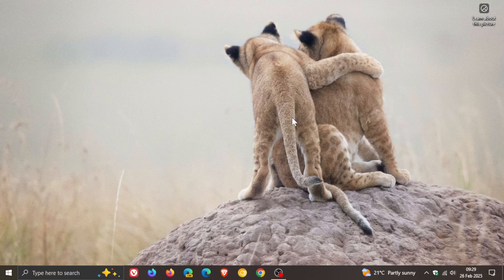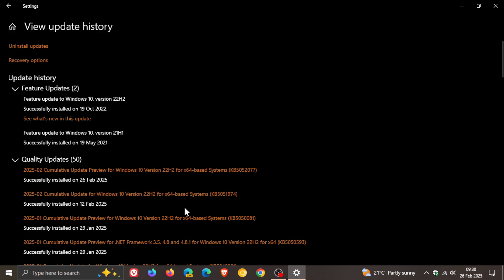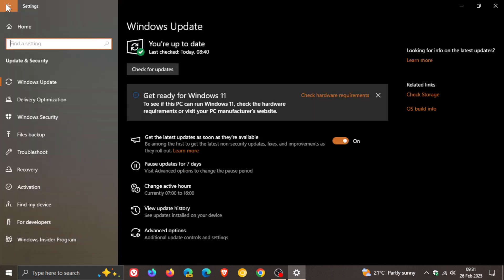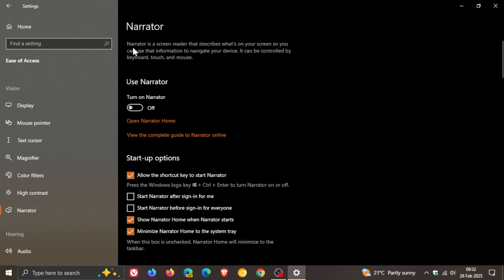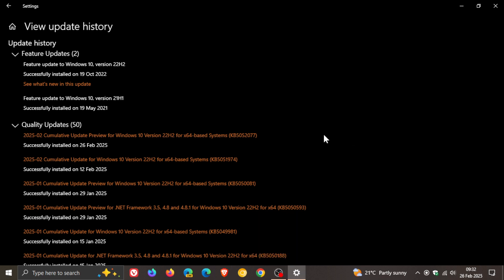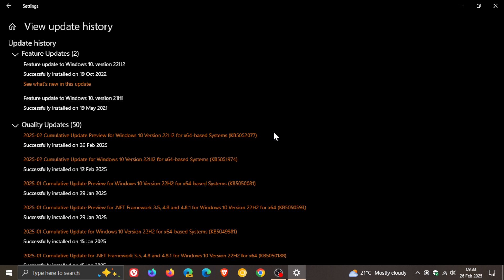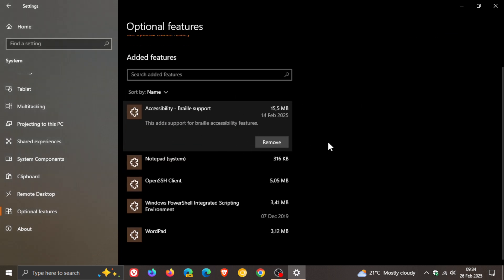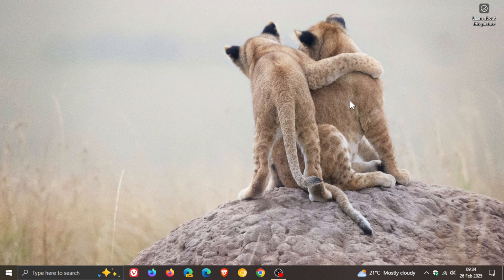Windows 10 KB5052077 Released Fixing OpenSSH Known Issue, DWM Crashes, Narrator & More!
This latest optional "C" release update for February 2025, includes various fixes for Input Method Editor (IME), Desktop Window Manager, Narrator, OpenSSD issues and more. The update will push Windows 10 22H2 to Build 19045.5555.